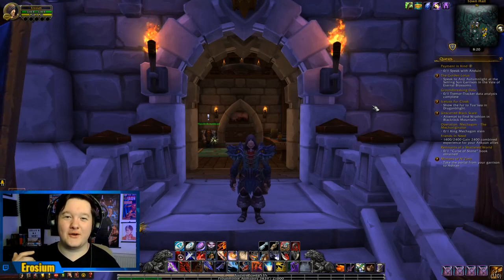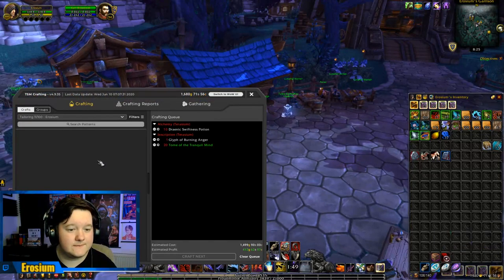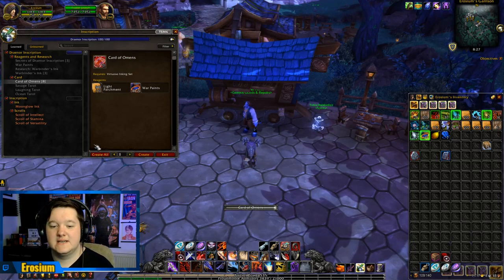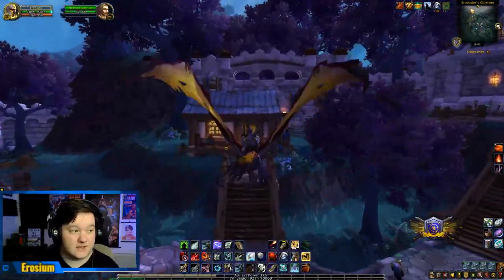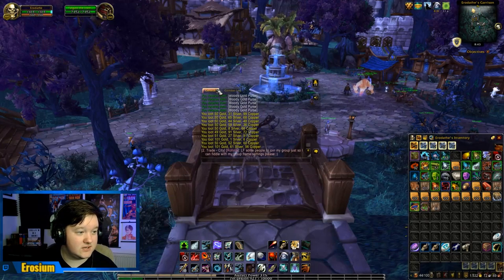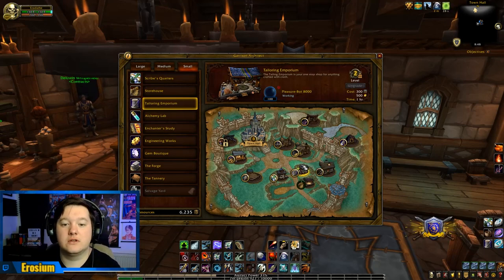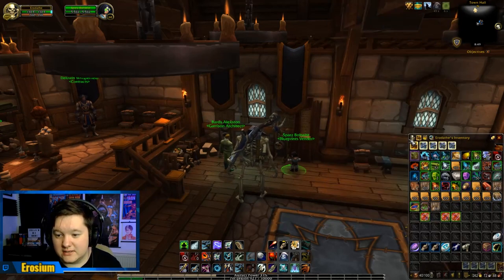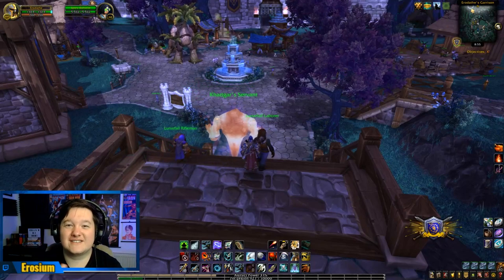WOW RAW Gold Farm Tutorial Garrison - EASY and QUICK!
This video is a tutorial of WOW RAW Gold Farm using the Garrisons from WOD! With this method you can make 1200 gold per alt per day. On WOW you can make loads of gold using your garrison, in this video I will show you how to make loads of gold using your WOW RAW GOLD Garrison! Do it on 10 alts you are making 336,000 gold per month! You can buy 3 tokens with that!

Watch this video to learn LOADS of GOLD making tips and tricks using the Garrison on WOW.  You will be making and flipping cards of omens everyday, crafting daily Hexweave Cloth and getting Savage Blood! This video will cover the best ways to make thousands of gold on WOW using your Garrison!

Any questions you have for me please let me know and I will try to answer as best I can. I learnt some of these gold making tricks from Drizzling Rose who made this helpful Miro Board for Garrison Gold making She is active on twitter so feel free to ask her or me for any tips!

Stream Schedule: Mon, Wed and Fri - 8PM GMT (3PM EST).

STREAM: Youtube - Schedule: Mon, Wed and Fri - 8PM GMT (3PM EST).